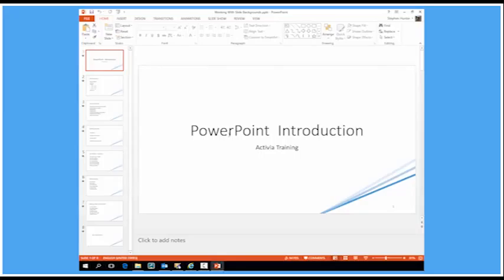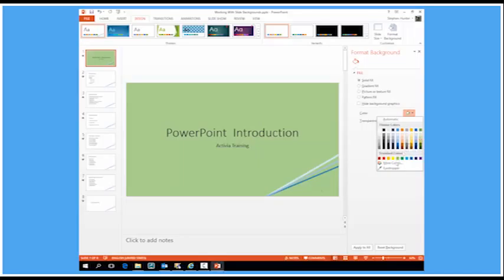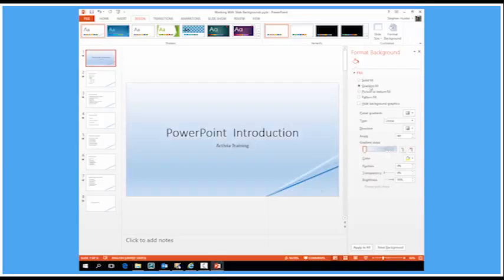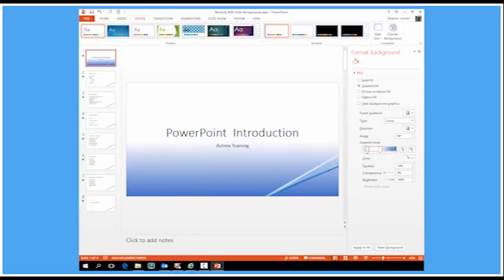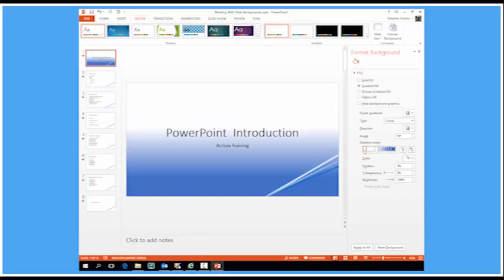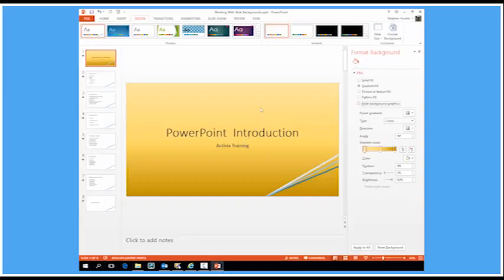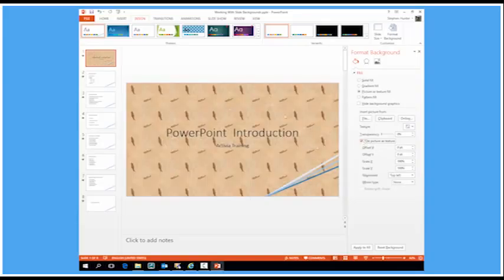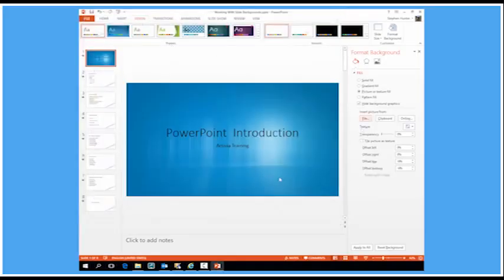How To Format Slide Background In PowerPoint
Useful How To Format Slide Background In PowerPoint video from Activia Training. for training courses.

If you know someone who needs to see it, share it. Add it to a playlist if you want to watch it later.